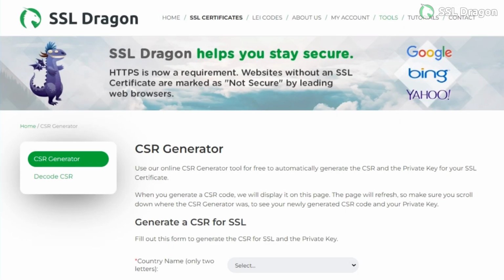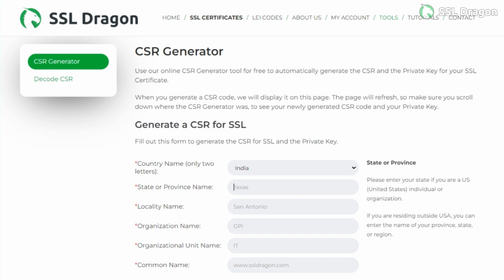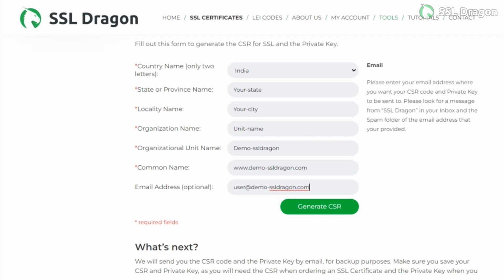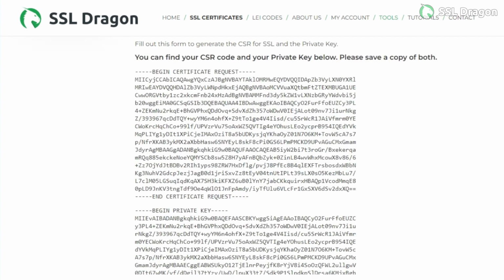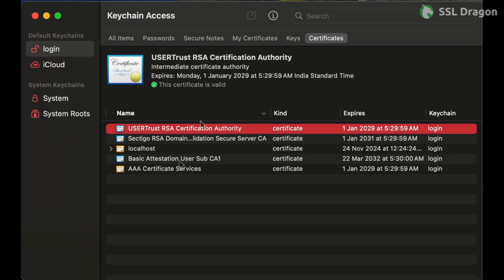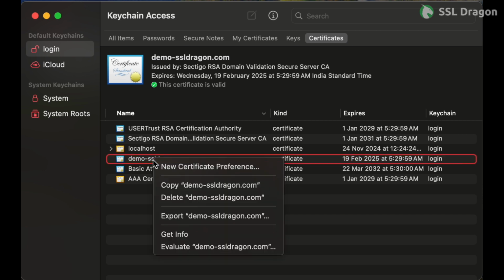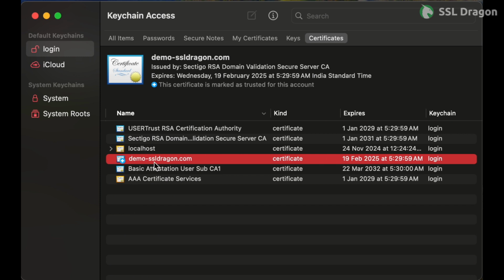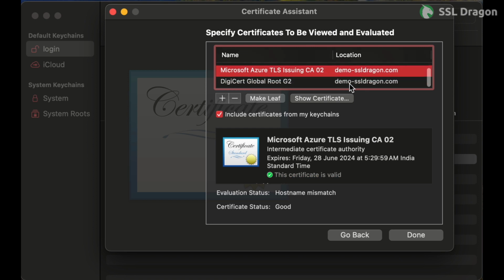How to Install an SSL Certificate on macOS Servers | SSL Dragon